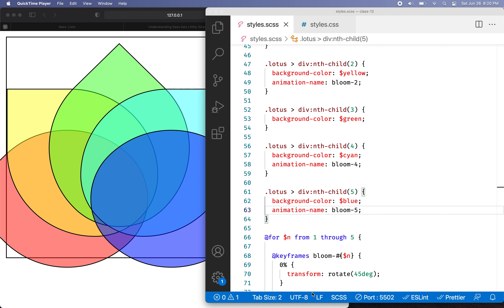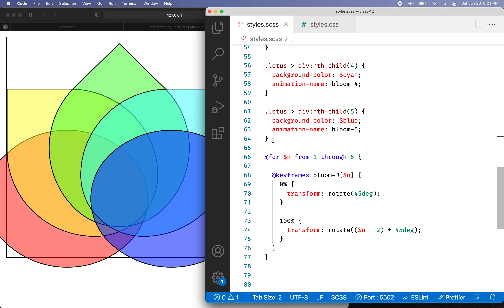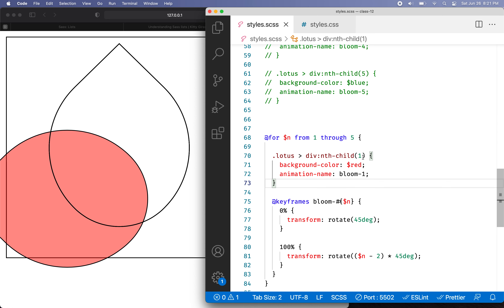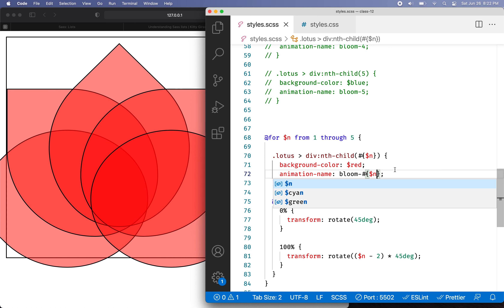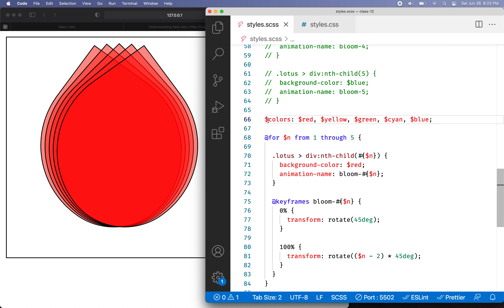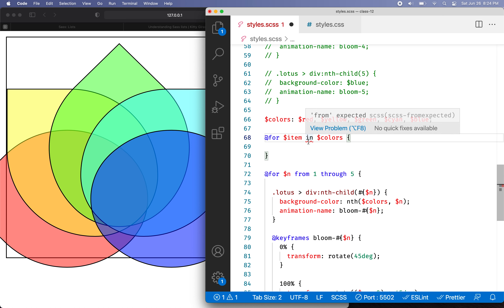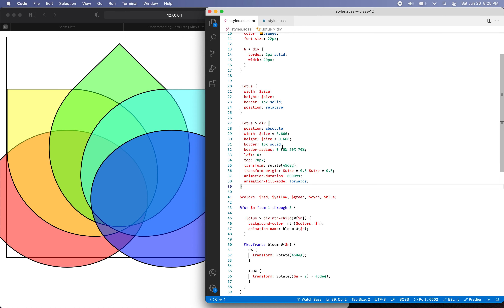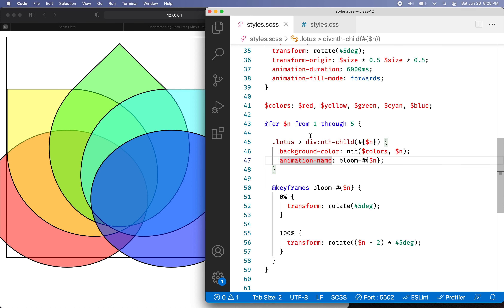FEW 2 2 Advanced CSS lesson 12 4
Learn CSS. This video playlist covers CSS in-depth. In this video you will learn about SASS.